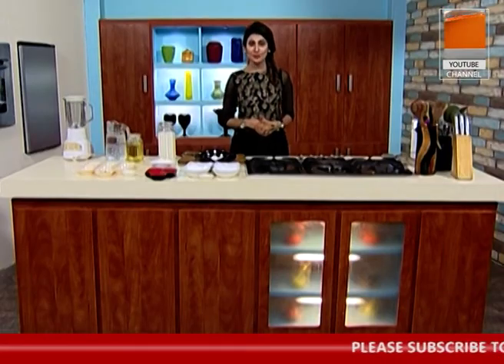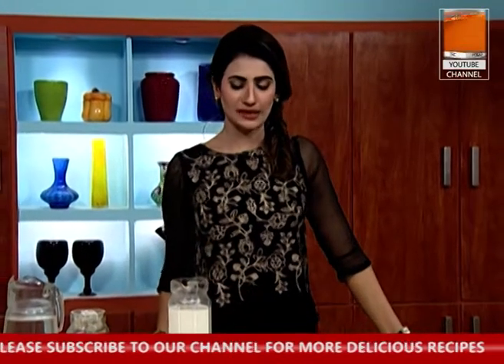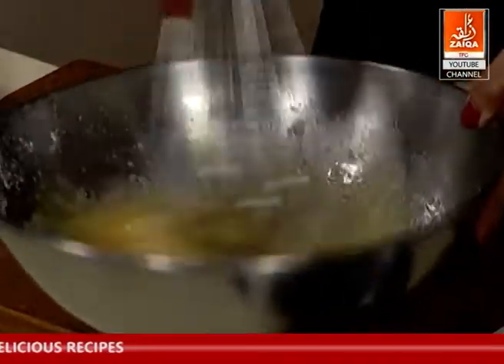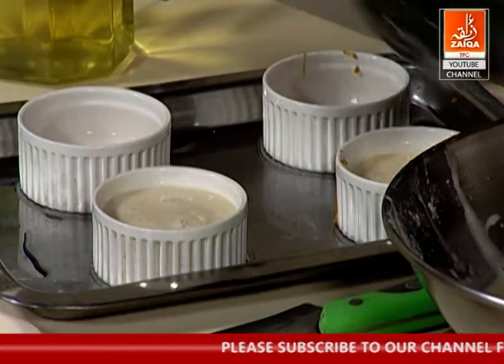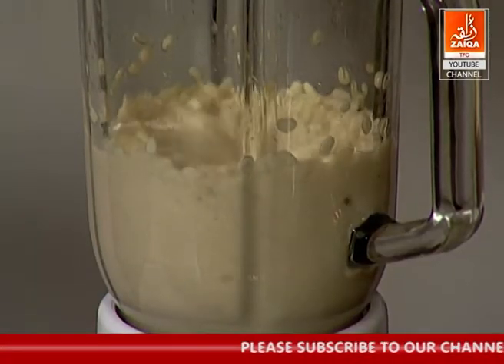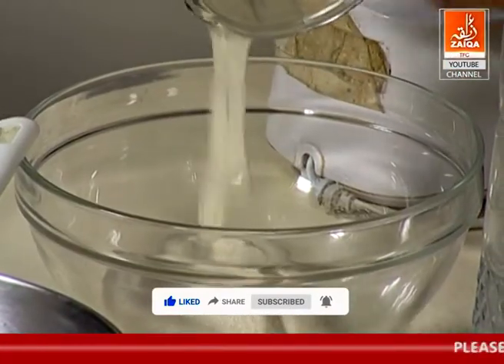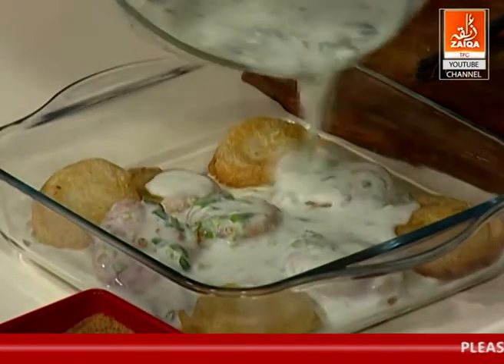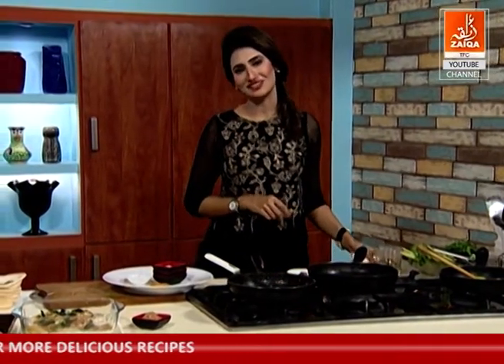EGG PUDDING + DAHI BHALAY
"KYUN K ZAIQA ISI MEI HAI"

Egg Pudding is one of the most loved desserts all around the world. Try this recipe to make this delectable dish at home!
Learn to make mash ki daal Kay Baray at home and treat your family & friends with this refreshing snack!